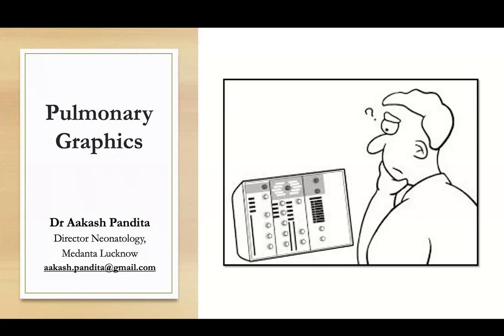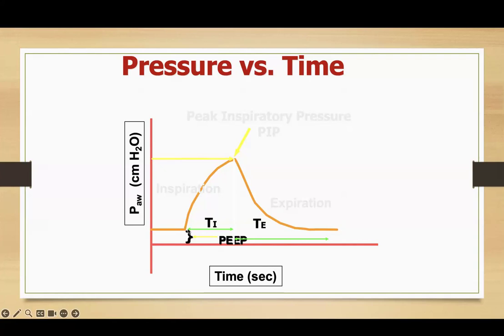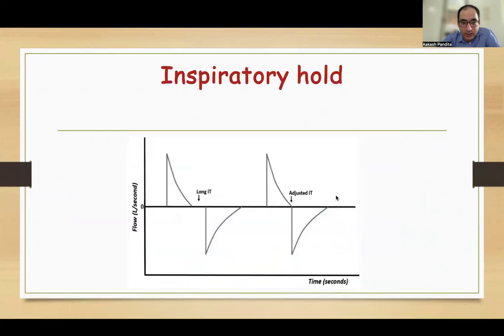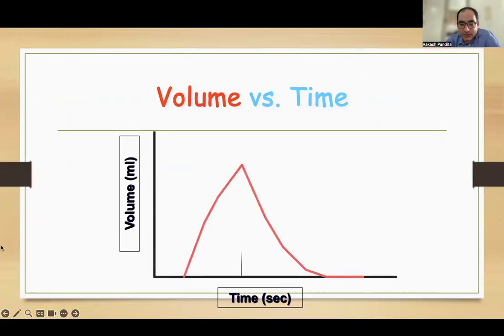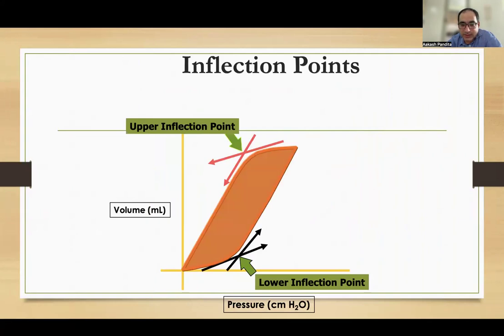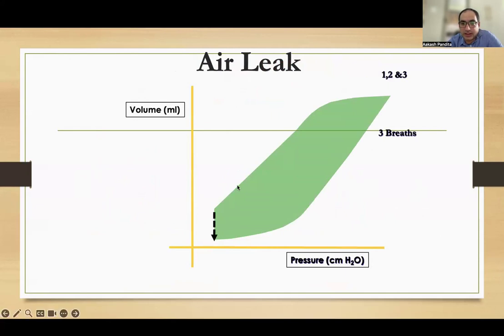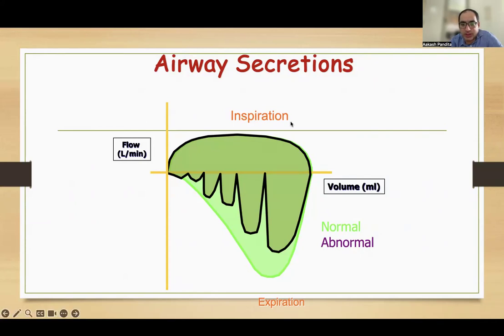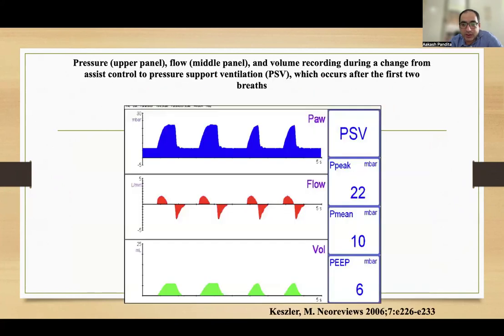Pulmonary graphics in Neonates by Dr Aakash Pandita